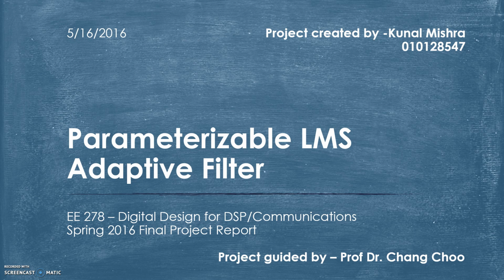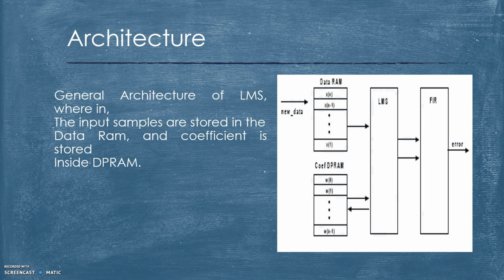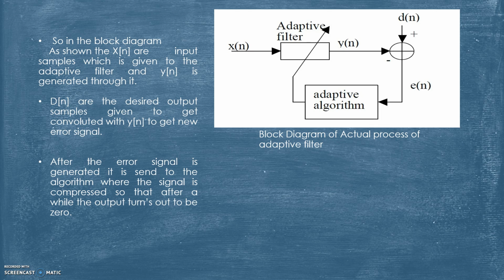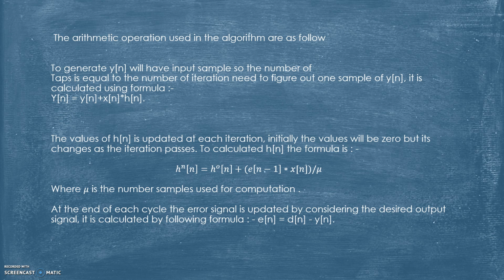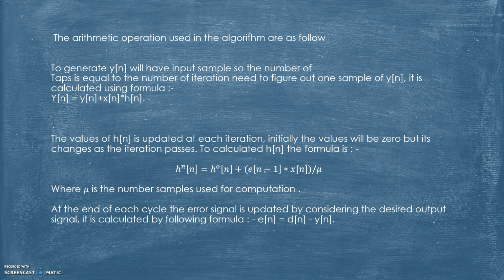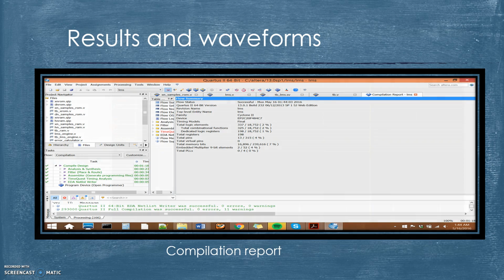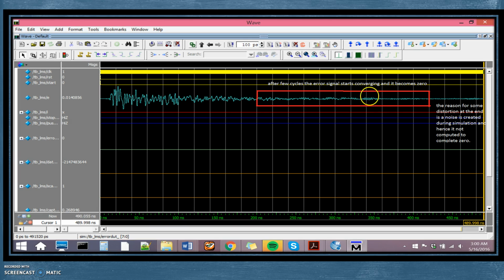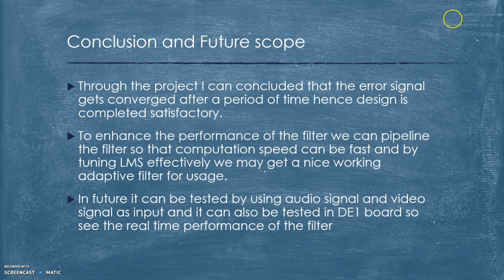Parameterizable LMS Adaptive Filter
EE 278 – Digital Design for DSP/Communications
Spring 2016 Final Project Report